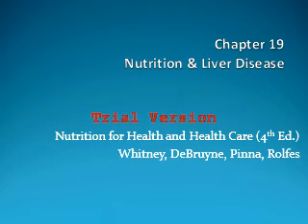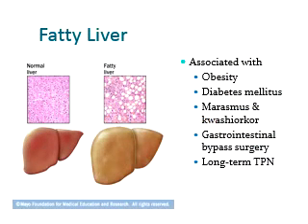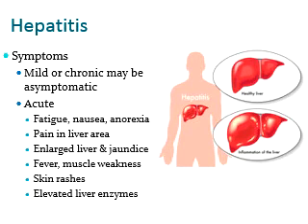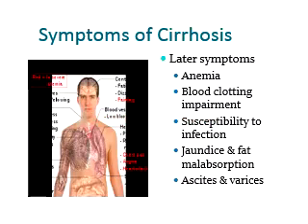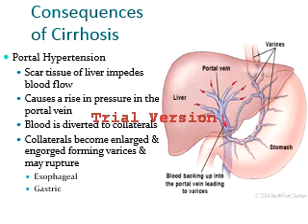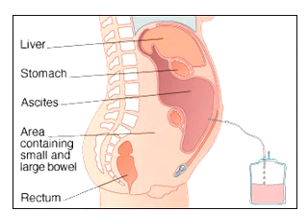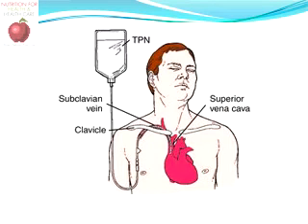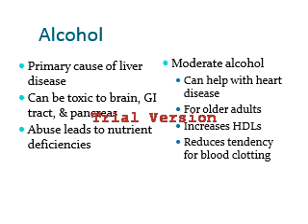Chapter 19 Nutrition and Liver Disease Lecture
Recorded in 2015 for Lifestyle Diseases and Diet Therapy Class. Read the corresponding chapter in your textbook.
Click on your settings wheels or dots to adjust the video playback speed to speed it up. :)

Instructor and Lecturer:
Brandy Williams, MBA, MS, Registered Dietitian Nutritionist
I live with, and am raising awareness for an underdiagnosed genetic trifecta that includes Ehlers Danlos Syndrome - Hypermobility Type (EDS-HT), Mast Cell Activation Syndrome (MCAS), and Postural Orthostatic Tachycardia Syndrome (POTS).  I suffered without answers about my chronically poor  health for 32 years without a Dx for EDS-HT & POTS; and another 6 years for a Dx of Mast Cell Activation Syndrome, which is far more life threatening than EDS-HT.  I was symptomatic my entire life. I am lucky to be alive.  I want to share what I have learned and what I know.
I teach nutrition and health systems management full-time, and am working on presentations about the Trifecta that will be coming soon to this channel. I realize many cannot work and lack access to information.  And I want to learn from you, too.